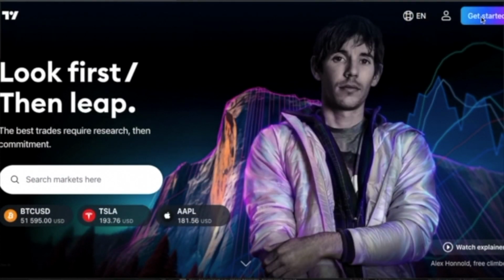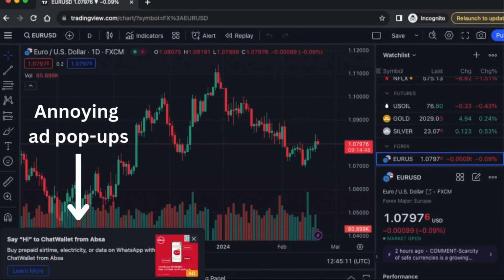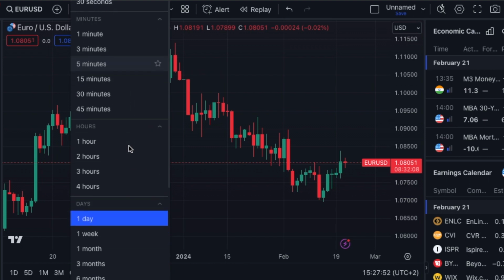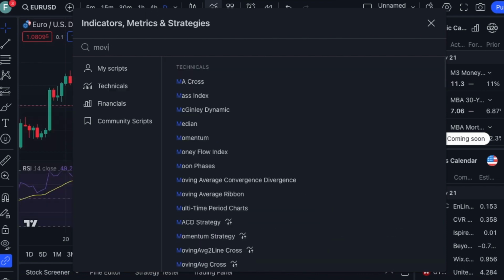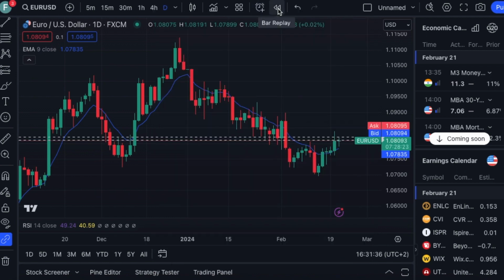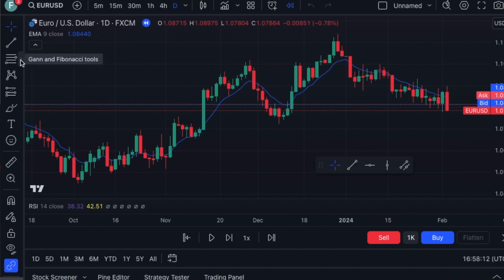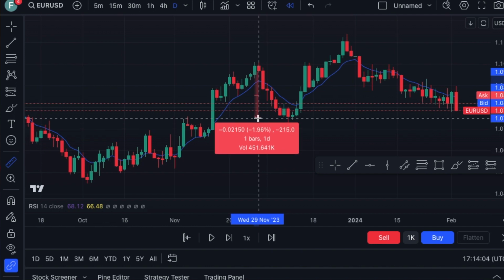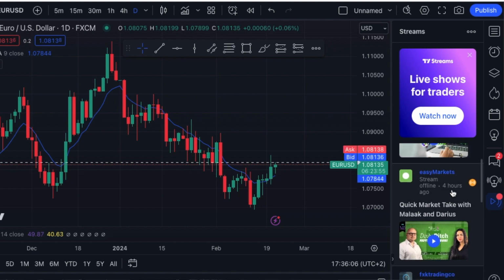Step-by-step Full TradingView Tutorial for Beginners - EVERYTHING you need to know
TradingView is a sophisticated charting platform and social trading network with over 50 million users worldwide. It has become a market leader for those seeking advanced functionality and community support from their trading platform and is being employed by more and more Forex brokers. In this video, Alison shows you the general layout, how to customise your charts, the ins and outs of Tradingview's features, and how to engage with the TradingView community.

If you are already using the TradingView platform, you are probably already familiar with its features, but if you are new to trading, or you are looking to change trading platforms, then this tutorial is for you.

TIMESTAMPS
0:00 Introduction
0:39 Tradingview.com
1:01 Search the markets
1:18 Switching TradingView to dark mode
1:37 Removing volume and news events
1:47 TradingView’s plans
2:11 TradingView symbols
2:32 Comparing symbols
3:12 Timeframes
3:42 Chart types
4:00 Customising charts
4:29 Adding indicators
5:30 Saving templates
5:43 Adding alerts
6:04 Replay
6:21 Saving customisations
6:31 Fullscreen mode
6:45 Drawing Tools
7:04 Trend tools
7:26 Gann and Fibonacci tools
7:46 Geometric shapes
7:58 Forecasting and measuring tools
8:39 Measuring tools
8:58 Creating watchlists
9:10 Alerts
9:25 Stock Scanners
9:36 Economic calendar
9:49 Community chats
9:38 Community ideas
10:11 Thanks for watching!